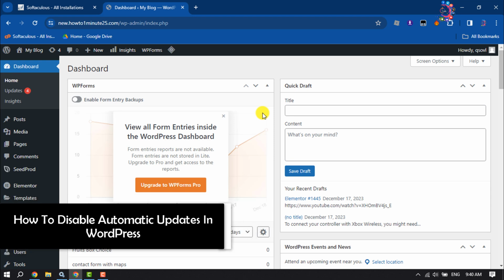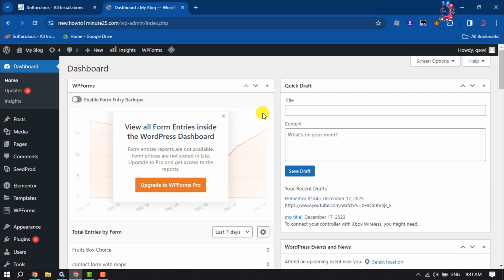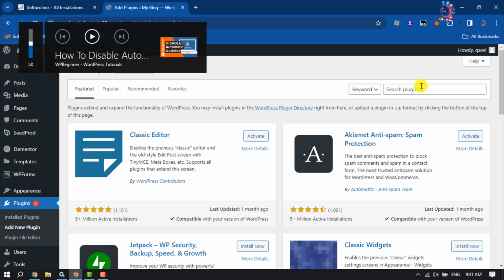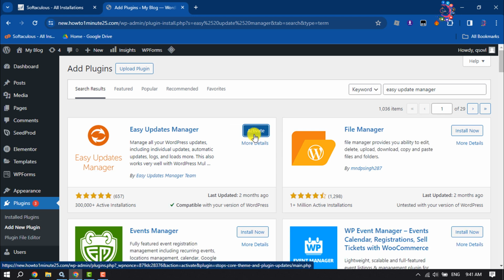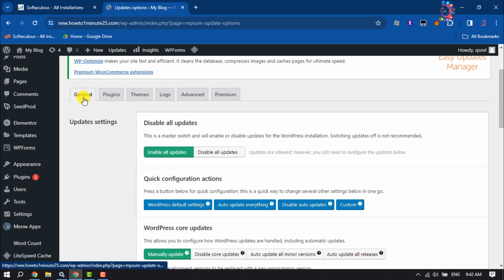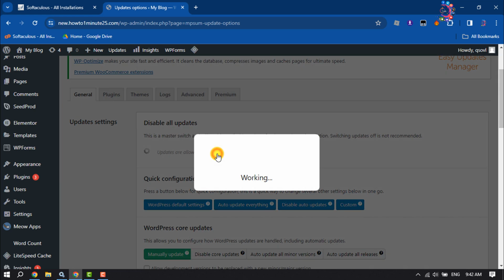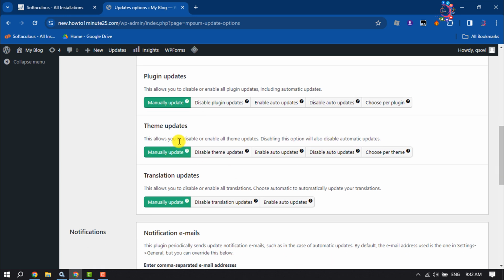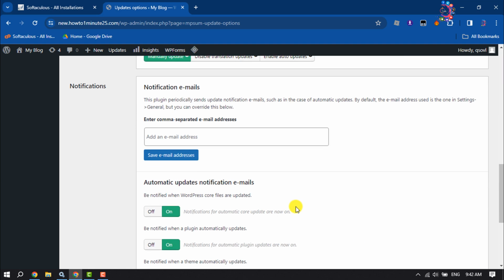How To Disable Automatic Updates In WordPress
Do you want to disable automatic updates in WordPress? Learn how to stop WordPress from automatically updating itself (and the pros and cons of doing so).

How To Disable WordPress Auto Update?
Can't Turn Off Automatic Updates?
How to Quickly Disable Automatic Updates in WordPress?